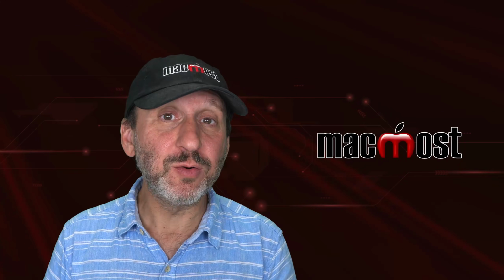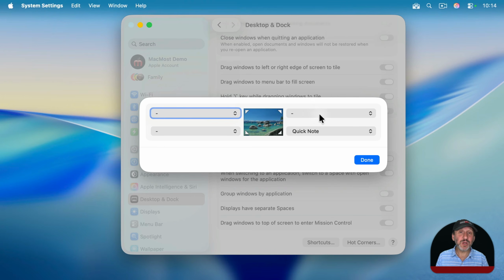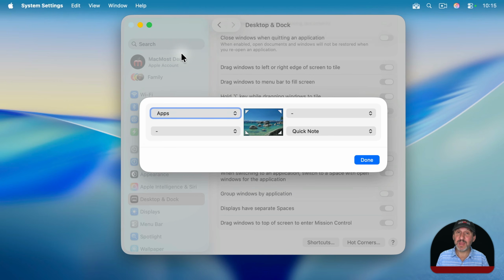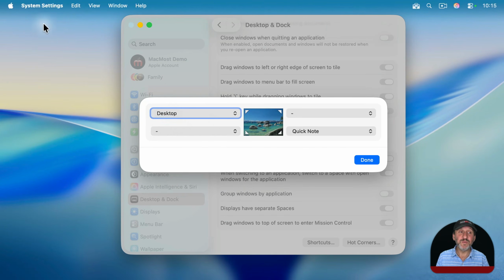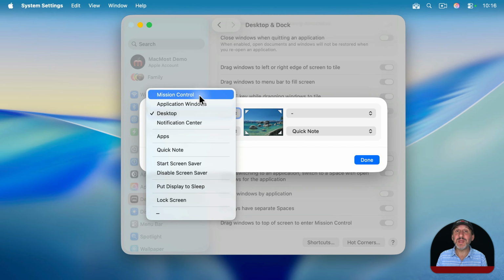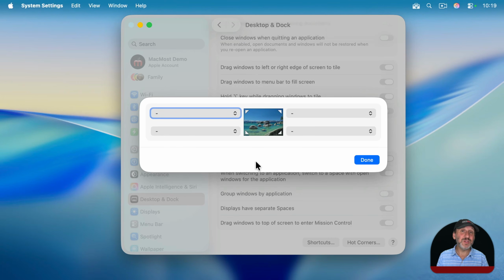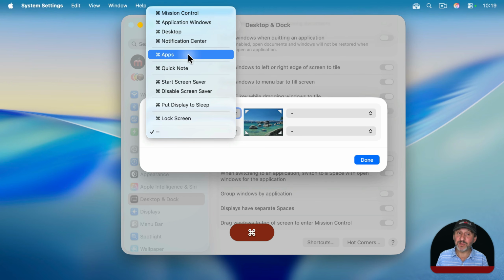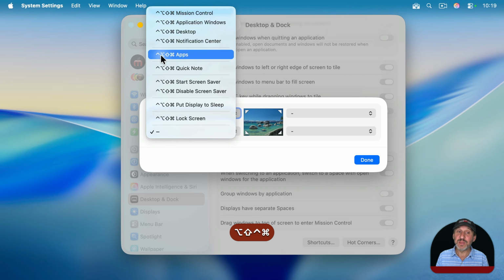Learn How To Use Mac Hot Corners In 4 Minutes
Hot Corners are quick and easy ways to reach key system functions without resorting to a keyboard shortcut. Here's how to set them up and what they can do.

00:00 Intro
00:20 How To Set Up Hot Corners
01:25 Hot Corner Functions
03:13 Using Modifier Keys With Hot Corners